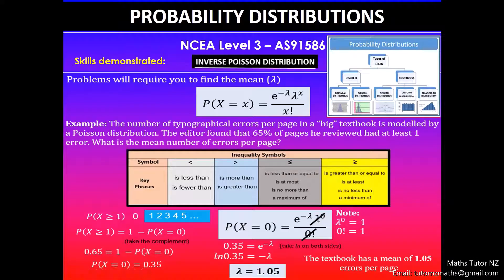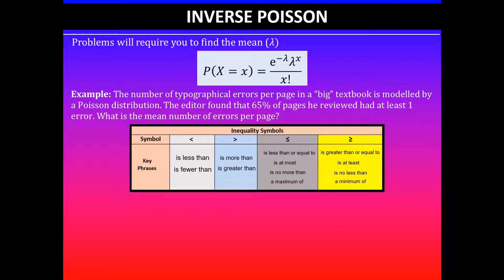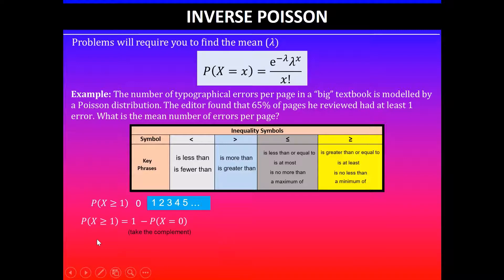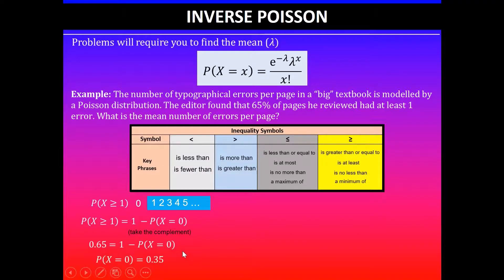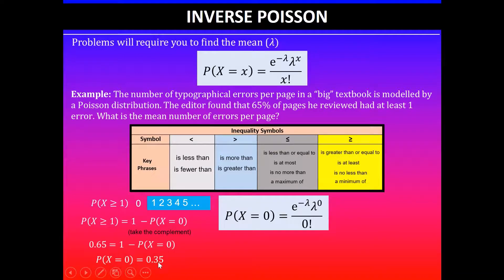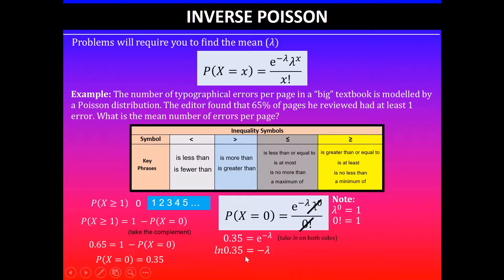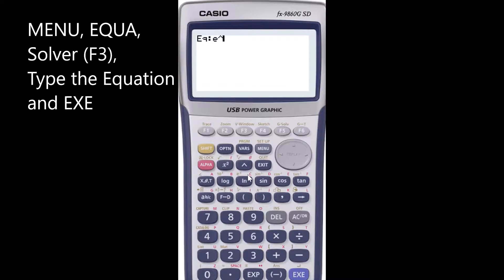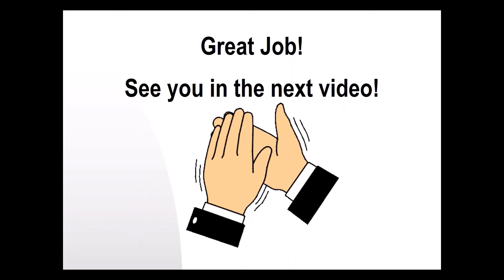Probability Distribution | Inverse Poisson | 91586 | NCEA Level 3 Statistics | NZQA 2020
In this video, I will go over the exam type question on Inverse Poisson distribution. It is important to completely understand what is expected of you when asked to Apply probability distributions in solving problems.